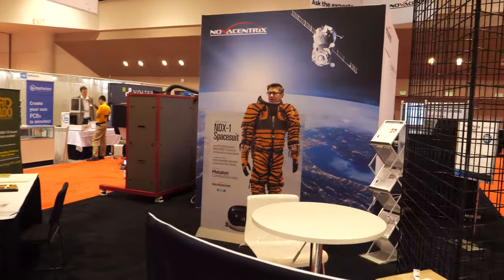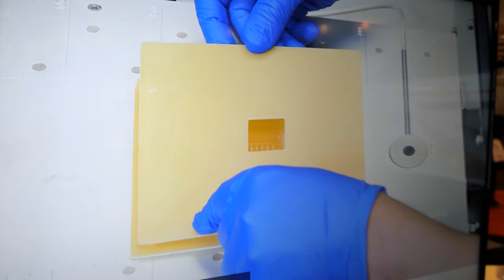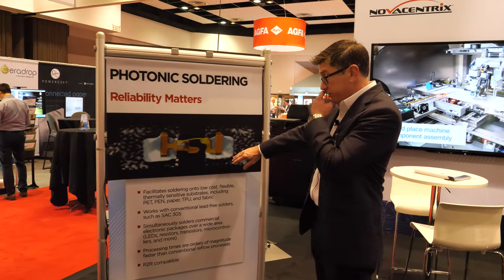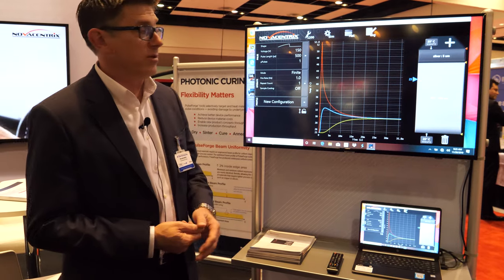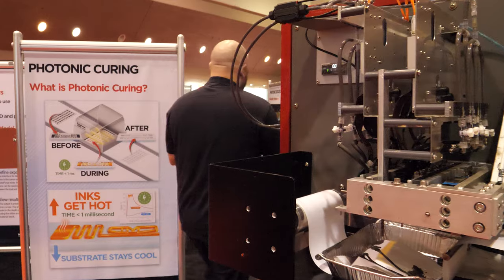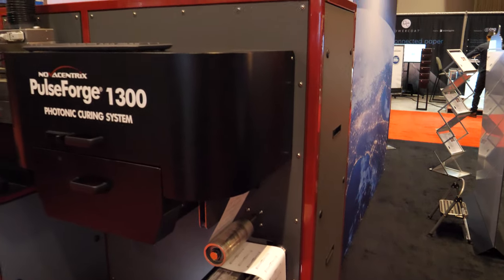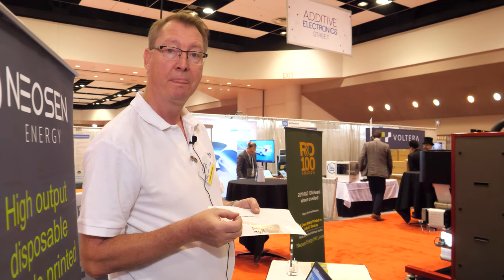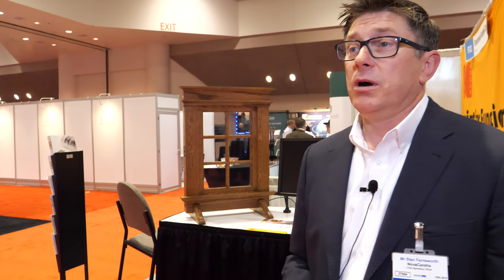NovaCentrix at IDTechEx Show! shows 900mHz Radio Built on a Sheet of Paper, soldering, PulseForge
NovaCentrix is focused on technologies and materials to enable manufacturing in Printed Electronics. The PulseForge photonic curing tools process high-temperature materials on low-temperature substrates. Applications include drying, sintering, annealing, or reacting metallic, non-metallic, and semiconductor inks, without damaging temperature-sensitive substrates such as foils and plastics With processing times of only milliseconds, surface depositions can be heated to melting or crystallization temperatures without damaging low temperature substrates. The very short processing times of the PulseForge tools allow for high-speed processing rates in a roll-to-roll production format at speeds approaching 100 meters per minute.